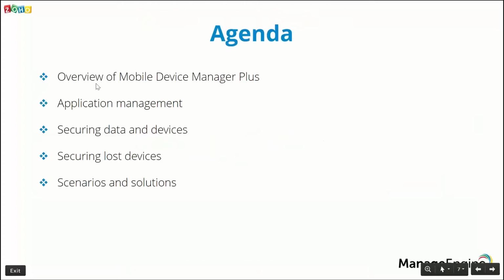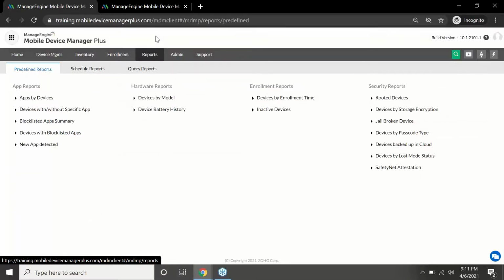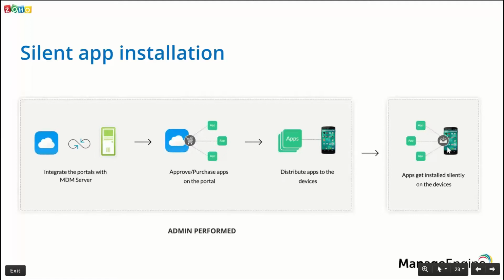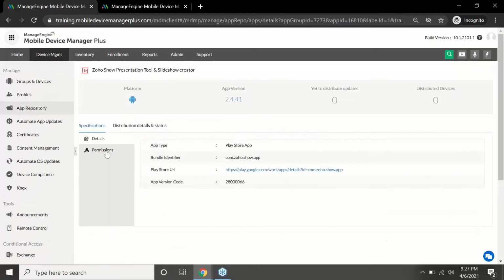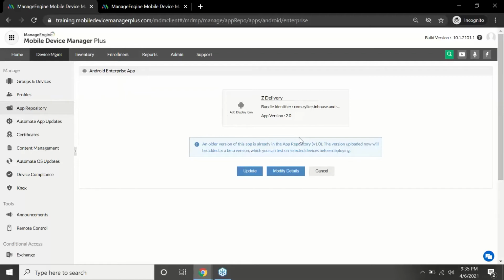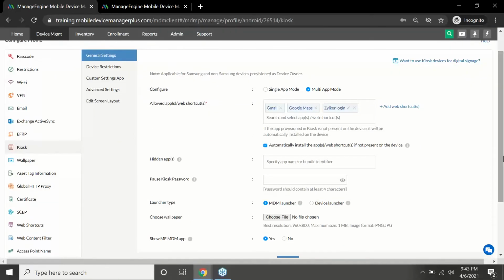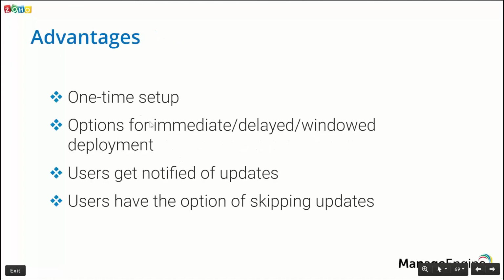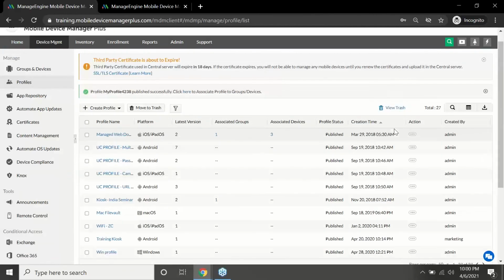Free training Mobile Device Manager Plus